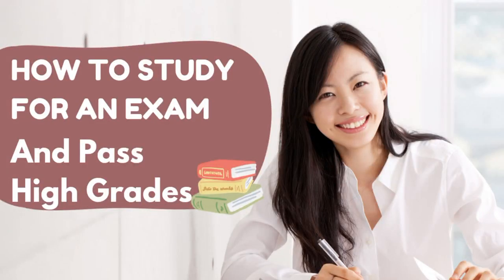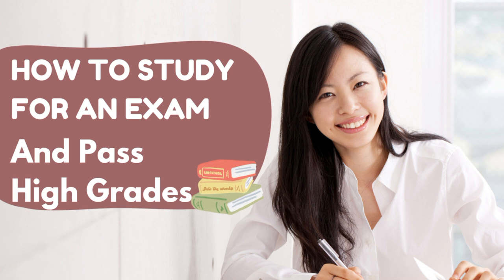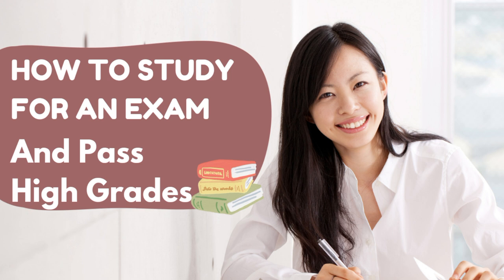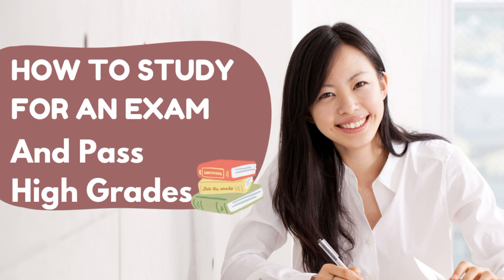How to Study for any exam and pass with higher grades in KCSE | Most important thing ✅ Faulu Mtihani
how to pass an exam successful.
How to Pass Any Exam.
How can I focus 100% on studying?
What is the best time to study?
How do you revise and pass an exam?
How to Pass Final Exams: Study Tips for Success

Do a practice exam. Practice exams are an excellent, highly effective way to study for tests. They will help you relax and point out any weak areas you may have. Preparing Throughout the...
Prepping for Each Exam
Caring for Your Body and Mind
Performing on Exam Day

How to Pass Exams without Studying | How to Get Good Marks without ..

Which 12 tips are best for passing academic exams? Closer to the final exam, students should create a revision plan and stick firmly to achieving their goals. Try using flashcards to help your memory, gather

Prioritize your weak subjects. Your aim should be to revise everything but devote more time to things you don't understand or know less.

Ask the teacher
Beat the teacher
Understand the marking scheme
Plan your revision
Prioritize weak subjects

how to pass an exam successfully from How to pass exams with top grades
How to pass your exams without studyingHow to pass an exam successfully in school How to pass an exam successfully in kenya
How to pass exams easily
How to pass an exam successfully PDF,

Video hii inaangazia ushauri nasaha kwa wanafunzi wanaotarajia kufanya mtihani wa KCSE hivi karibuni. Pia itawasaidia wanafunzi wote kutoka kidato cha kwanza hadi cha nne.

Video hii pia inaweza kumsaidia mtahiniwa mtahiniwa yeyote anayengojea kufanya mtihani wowote. Video hii inaelekeza kuhusiana na matayarisho ambayo mtahiniwa anaafaa kufanya kabla ya kufanya mtihani na wakati anafanya mtihani.